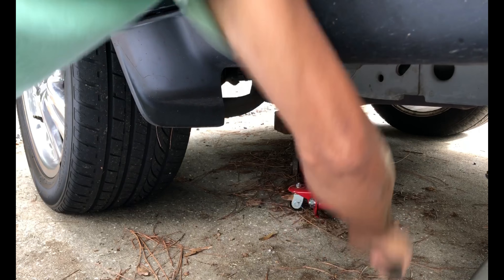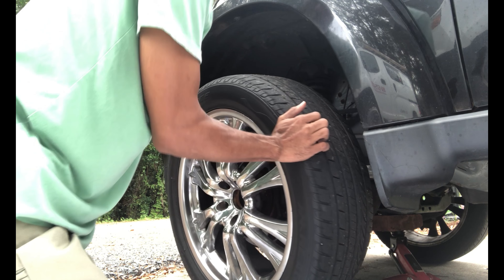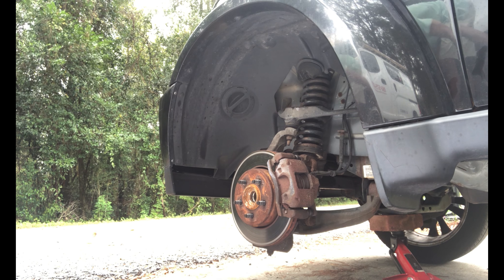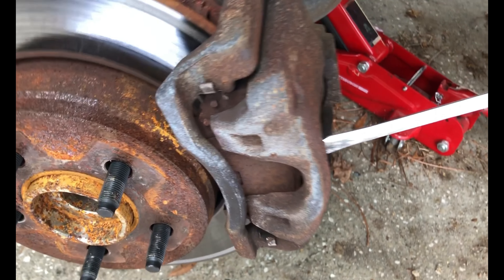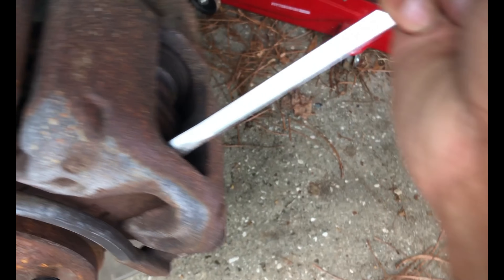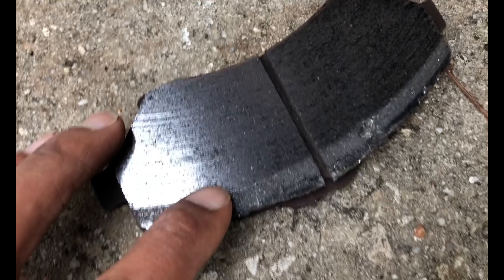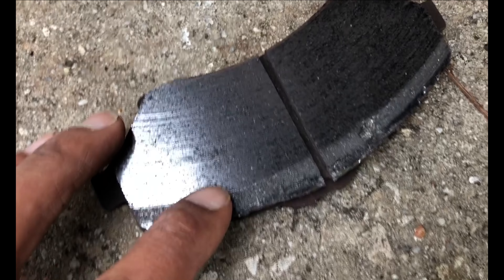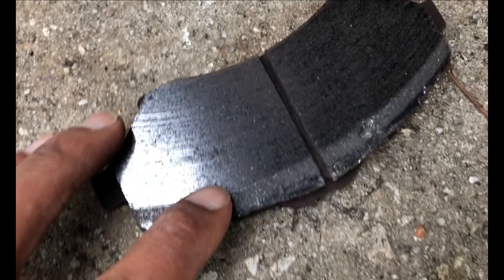ROTOR GRINDING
MY 2008 DODGE NITRO FRONT DRIVER SIDE ROTOR HAS BEEN GRINDING.  IN THIS EPISODE I TAKE OFF THE WHEEL TO DIAGNOSE THE ISSUE. AFTER SOME INSPECTION I BELIEVE THAT WITH THE BAD WHEEL HUB BEARING IT CAUSED EVERYTHING TO HEAT, WHICH IN TURN CAUSED THE OUTSIDE BRAKE PAD TO DISINTERGRATE.  THE BRAKE PAD HAD A SMALL HARD SPOT IN IT THAT PROTRUDED OUT CAUSING TO GRIND A RING INTO THE ROTOR AND CAUSE A GRINDING NOISE WHEN COMING ALL THE WAY TO A STOP.  FOR A TEMPORARY FIX I SANDED DOWN THE BRAKE PAD TO LEVEL IT OUT AND THE NOISE HAS GONE AWAY.  I SUGGEST GETTING NEW ROTOR AND PADS AND CALIPER WILL FIX ISSUE 100% SINCE WE ARE DEALING WITH BRAKES

I am giving you 1π! Pi is a new digital currency developed by Stanford PhDs, with over 8 million members worldwide. and use my username (aricanderson) as your invitation code.

aric with auto replay